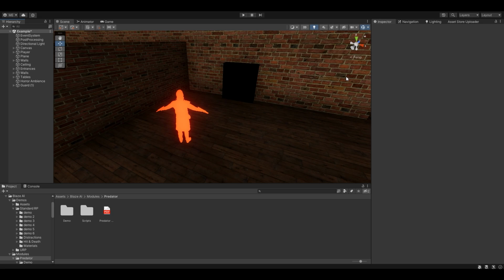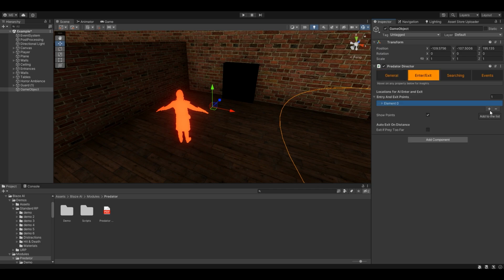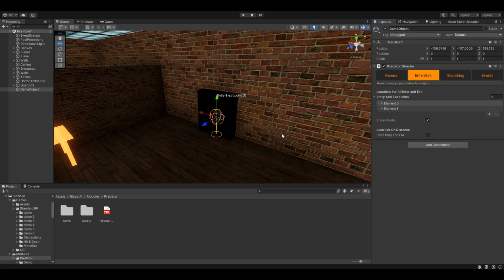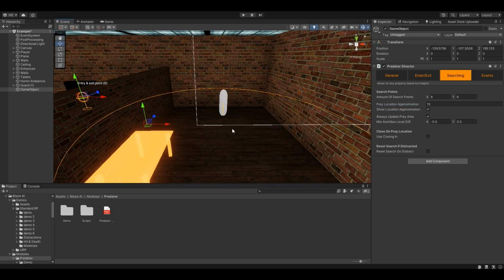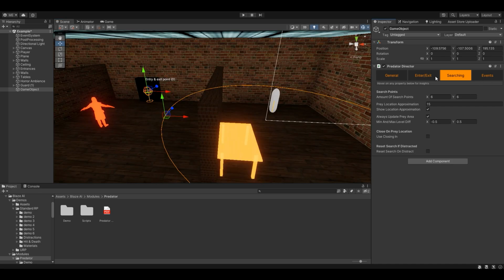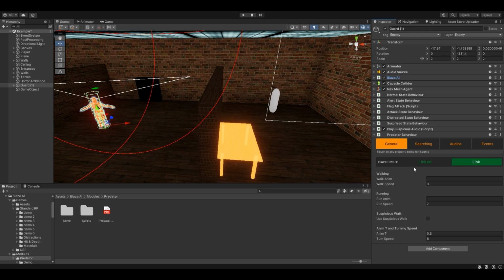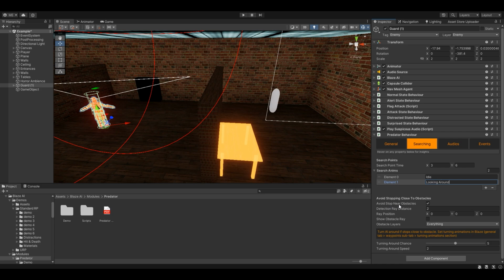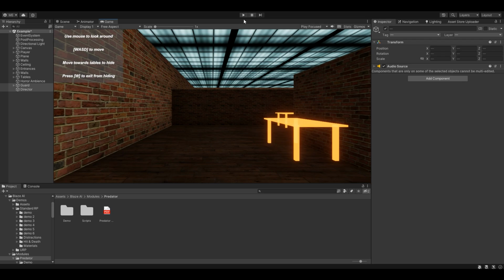Predator Module Tutorial (Blaze AI Engine for Unity)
The predator behaviour module is a Blaze AI Engine (Unity) module that enables your Blaze AI character to turn into a predator searching for you. Something like The Alien from Alien: Isolation or even Mr.X from Resident Evil.

0:00 Setting Up
8:05 Game Result